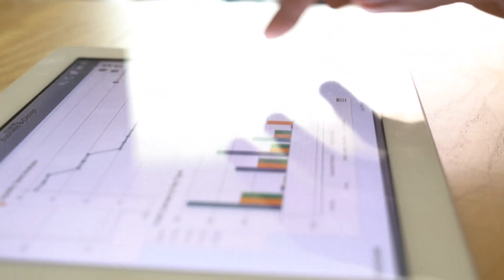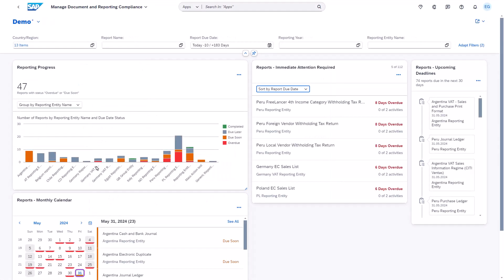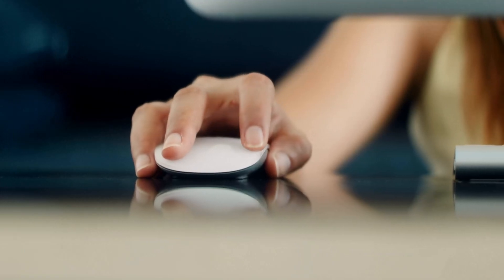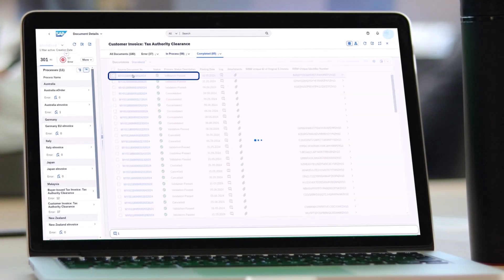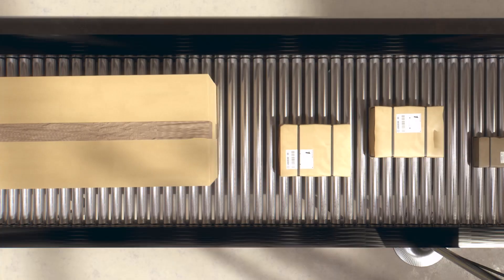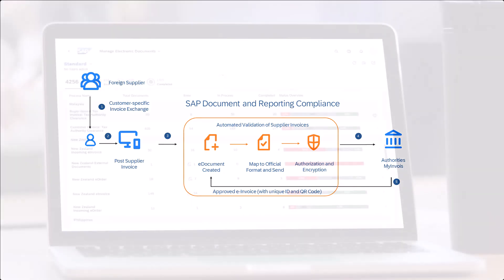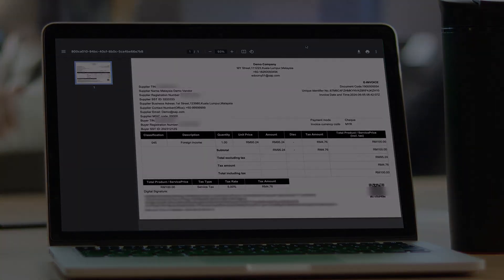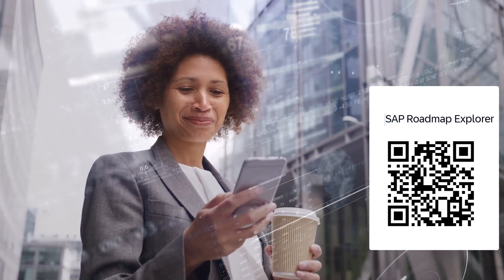Electronic Invoices in Malaysia with SAP Document and Reporting Compliance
Learn how SAP Document and Reporting Compliance can help your organization to comply with electronic invoicing mandates in Malaysia, and how it helps with tax compliance and standardized processes worldwide. for more details.